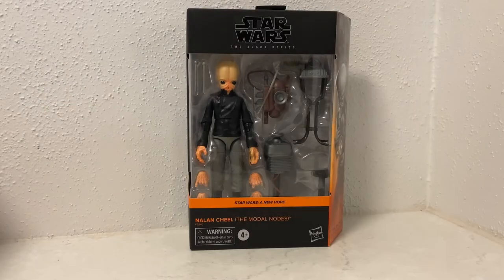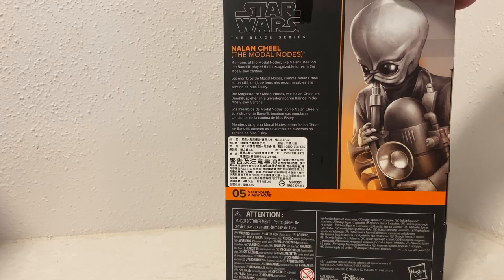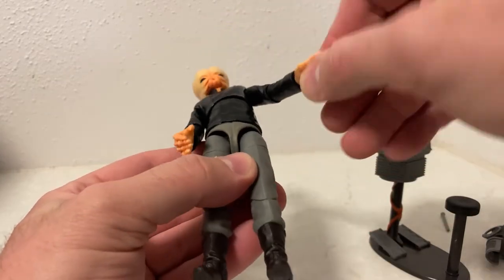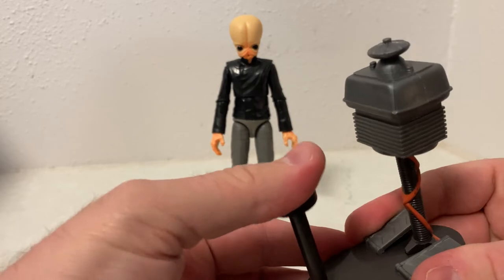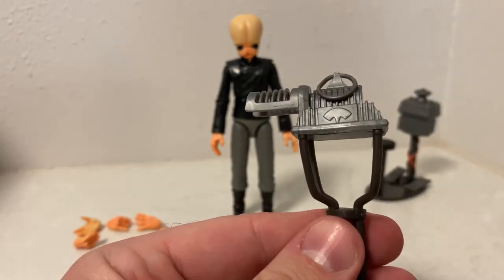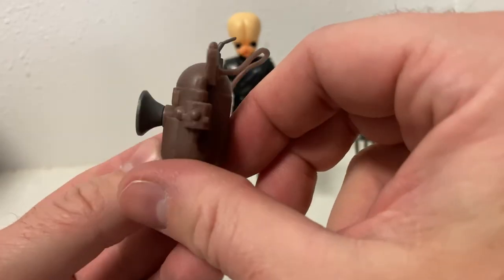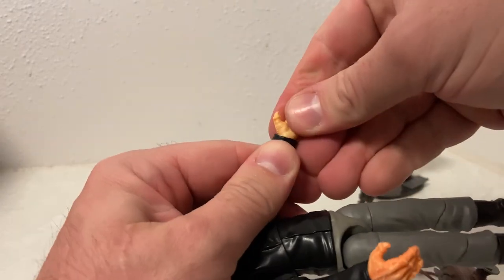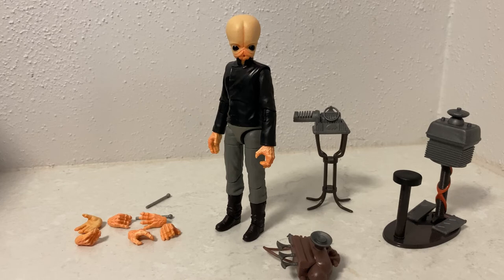NALAN CHEEL (MODAL NODES) - STAR WARS THE BLACK SERIES